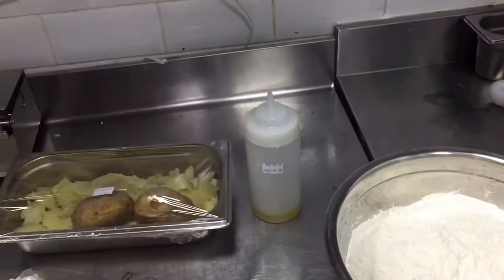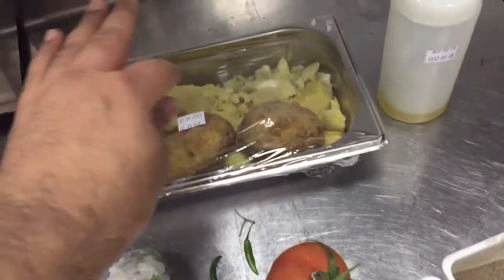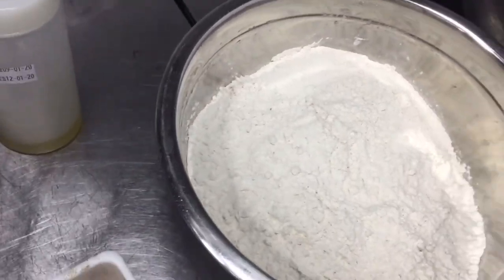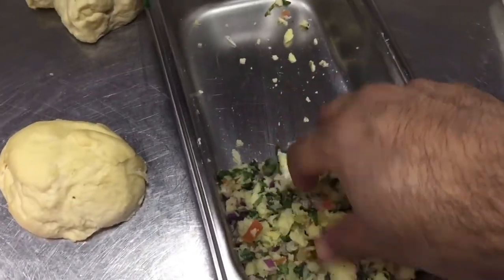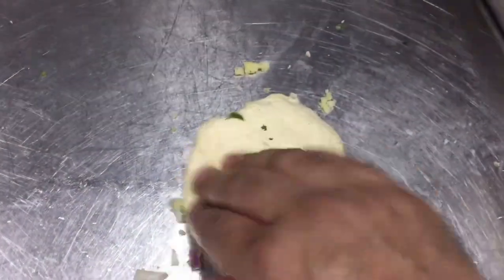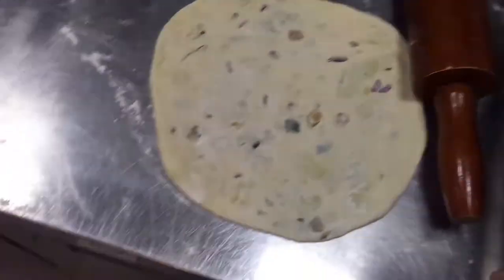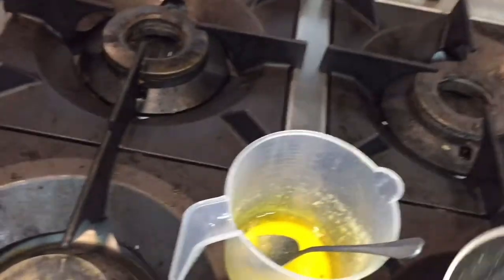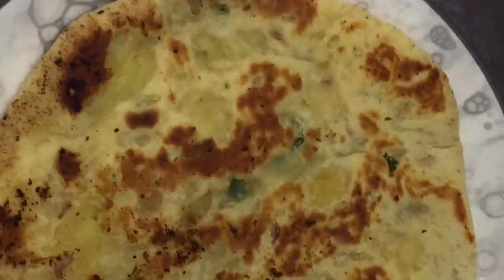Aloo Paratha Recipe New Style ! Dhaba Style Punjabi Aloo Paratha ! Potato Stuffed Paratha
How To Make  Parantha At Your Home In Easy Step